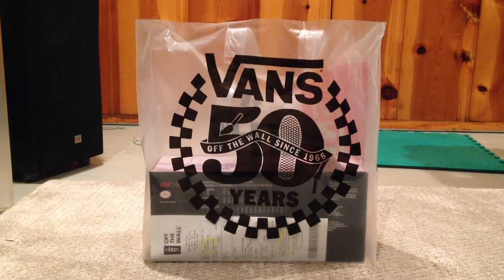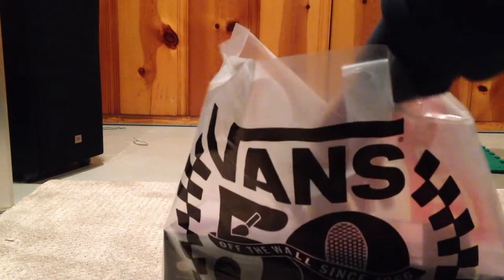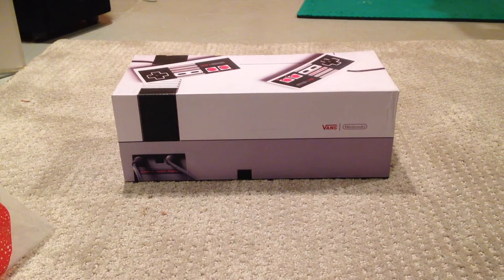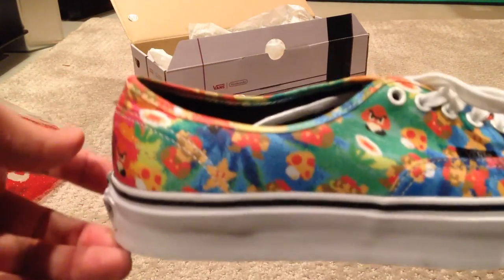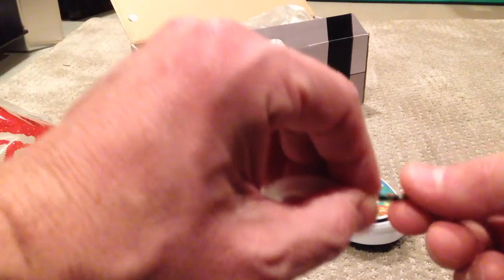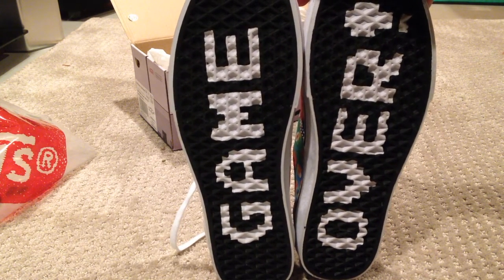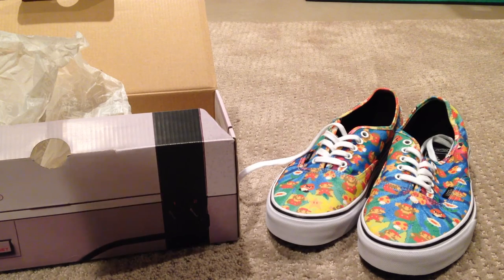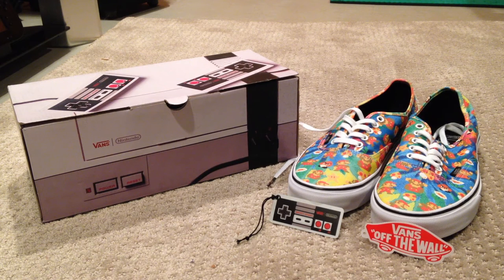Unboxing : Vans Super Mario Bros Edition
In late 2016, we pick up and open a pair of Super Mario Vans on clearance.